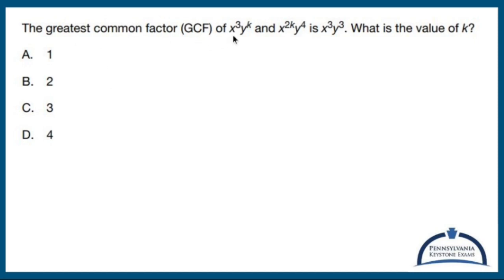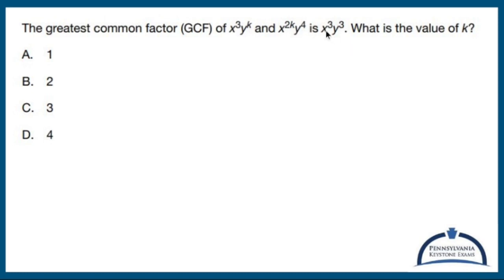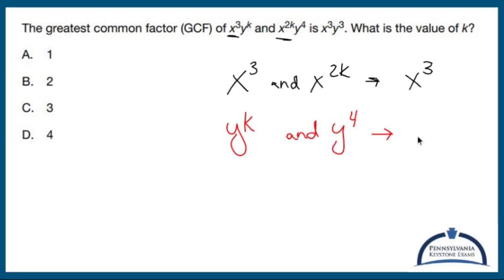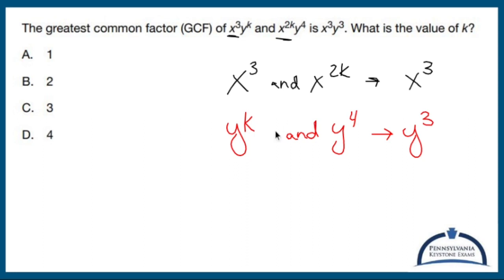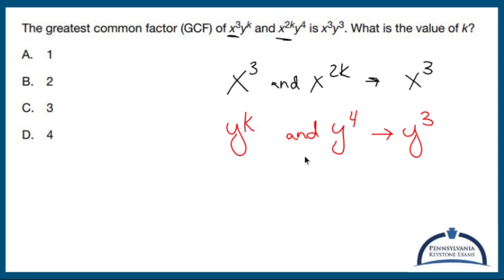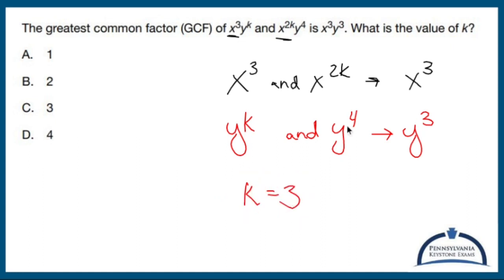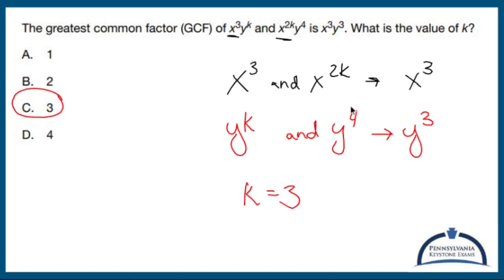Algebra 1 KEYSTONE Practice - Level 100 Greatest Common Factor Example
This video asks you to fin the greatest common factor of two monomials, but has an added twist to it.

Nick Perich
Norristown, Pa .

The exam covers a wide range of topics in algebra, including:

1. Linear equations and inequalities: Solving equations and inequalities, graphing lines, and interpreting slope and intercepts.

2. Functions and their properties: Understanding the concept of a function, evaluating functions, identifying function notation, and working with function transformations.

3. Systems of equations and inequalities: Solving systems of linear equations and inequalities, both graphically and algebraically, and interpreting solutions in real-world contexts.

4. Quadratic functions and equations: Graphing and analyzing quadratic functions, solving quadratic equations by factoring, completing the square, and using the quadratic formula.

5. Exponential functions: Understanding exponential growth and decay, graphing exponential functions, and solving exponential equations.

6. Data analysis and probability: Interpreting data from tables, charts, and graphs, calculating measures of central tendency and variation, and understanding basic concepts of probability.